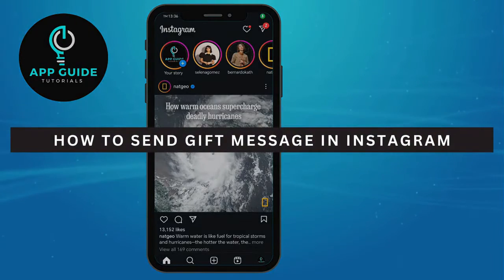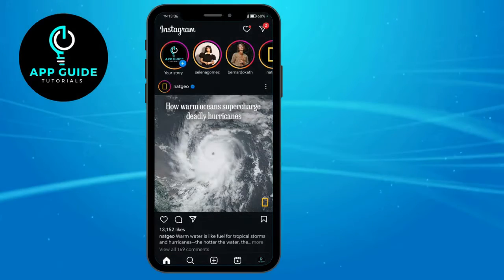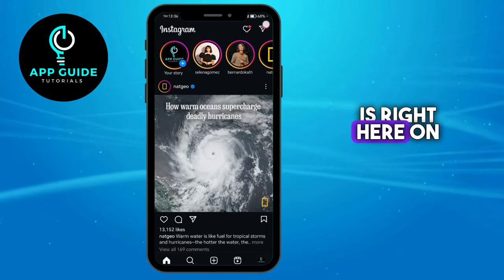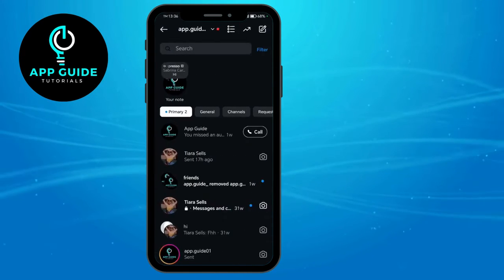How to Send a Gift Message in Instagram | Android Tutorial (2027)